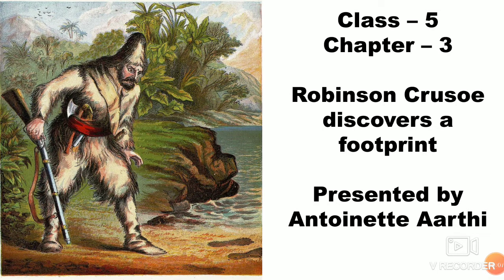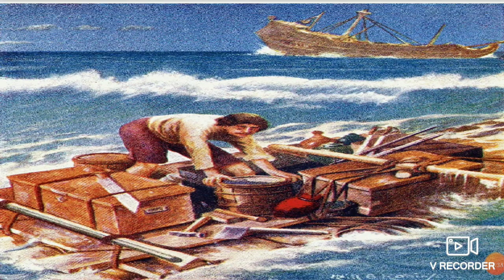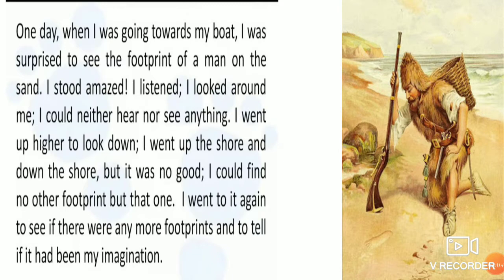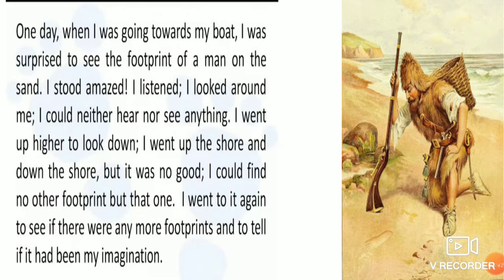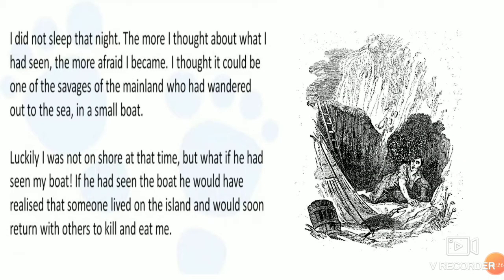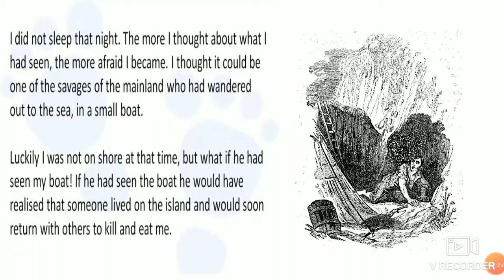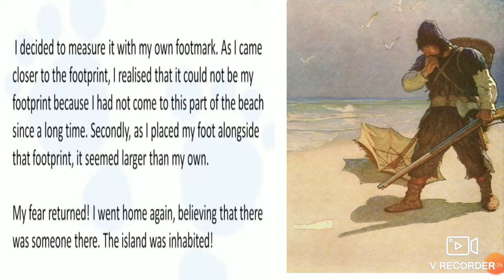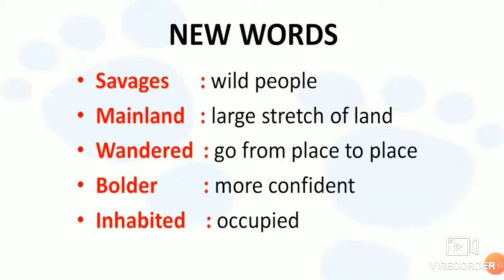ROBINSON CRUSOE DISCOVERS A FOOTPRINT presented by Antoinette Aarthi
NCERT|| CLASS 5|| CHAPTER 3 || MARIGOLD|| English Explanation